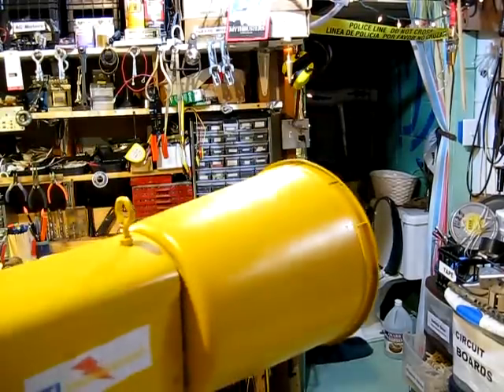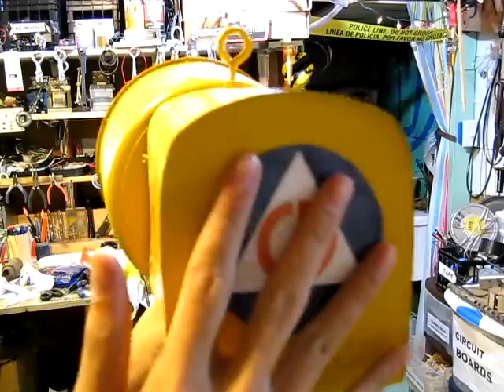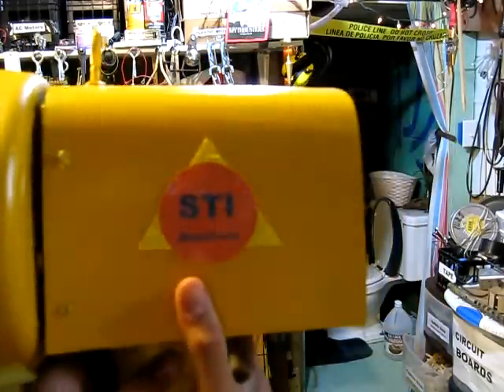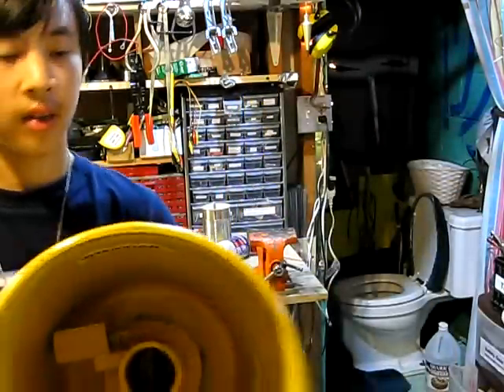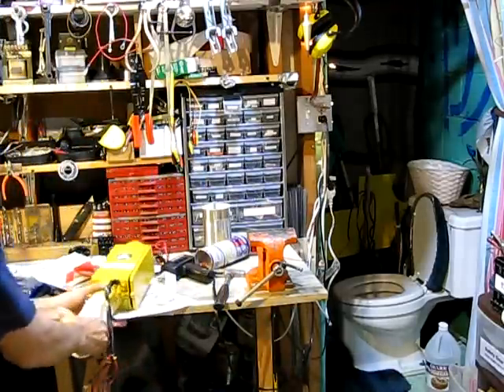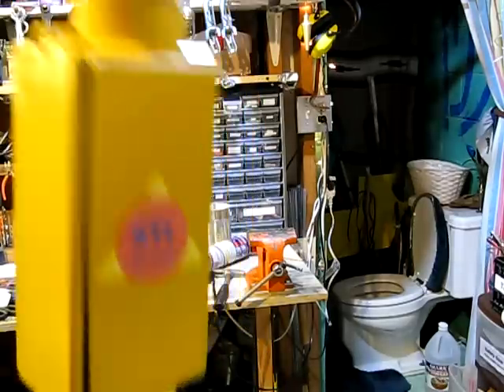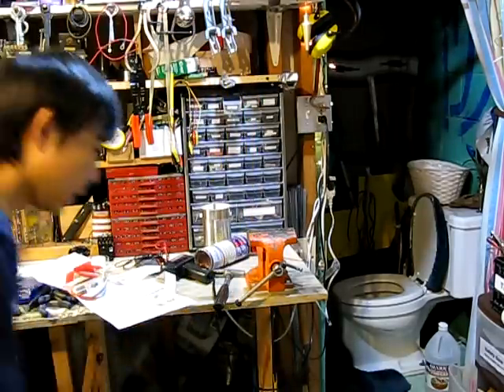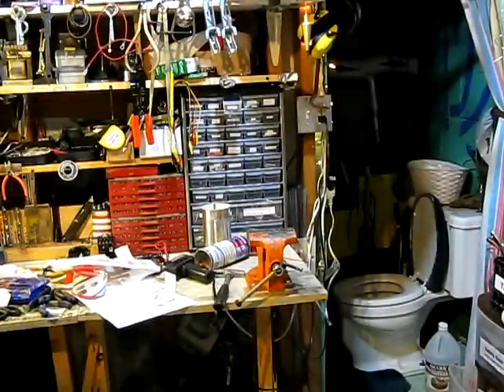Update # 41 Logos Glued to the ThunderCane 1004CS